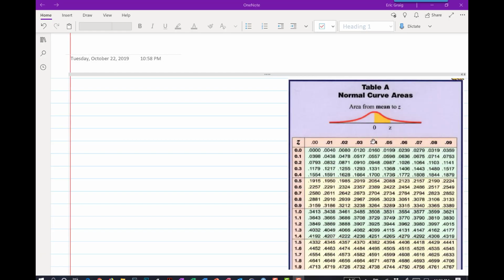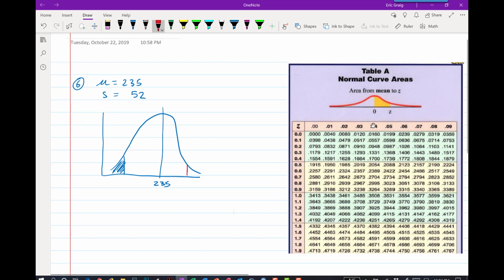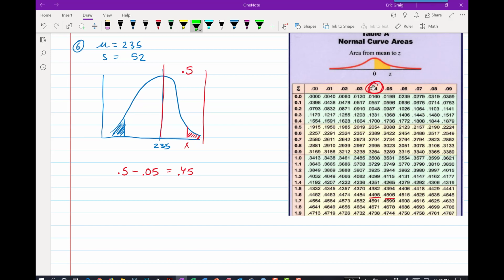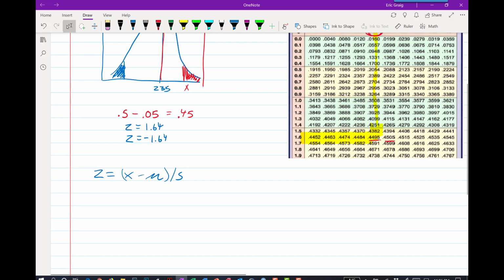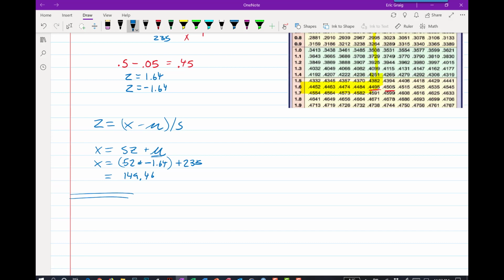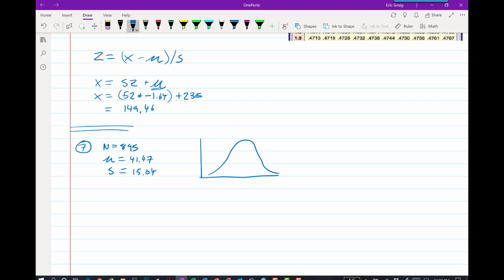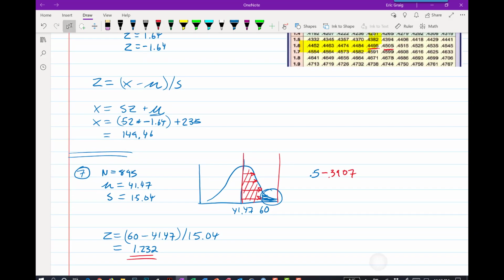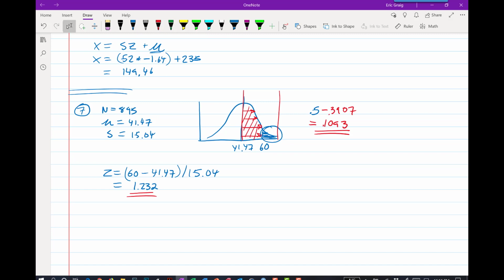Quiz 4 Short Answer Questions Solved